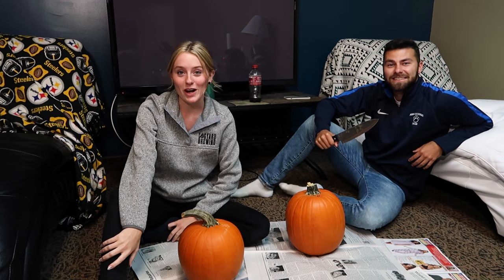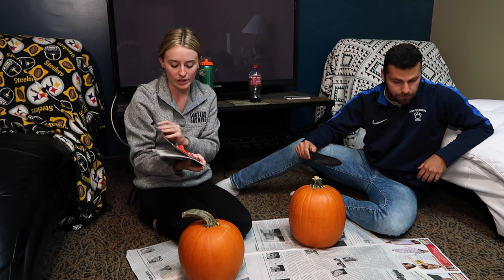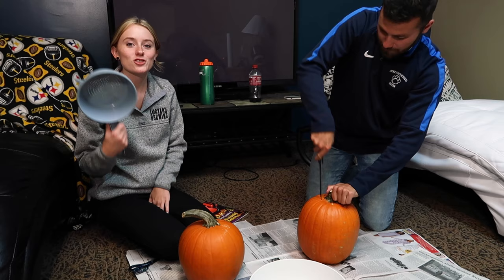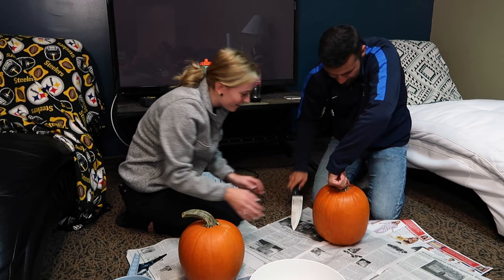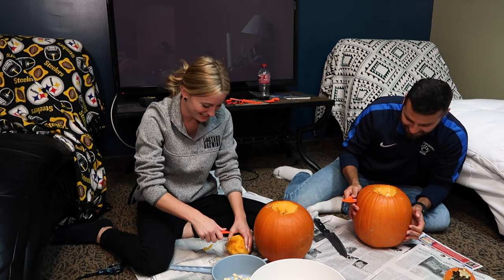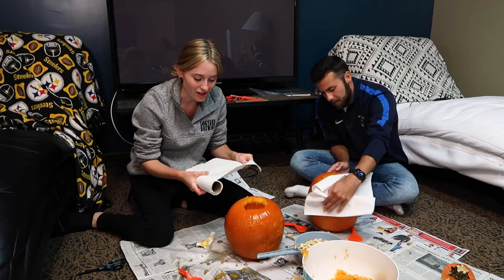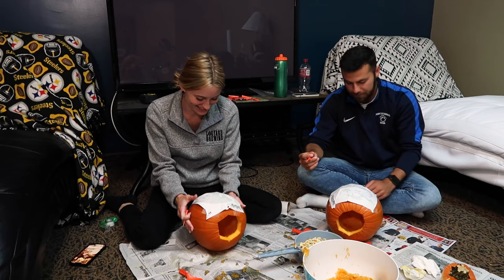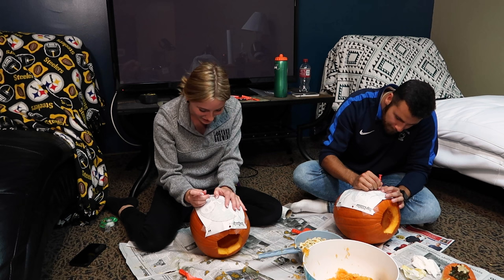Pumpkin Carving!! | Audra Miller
Hey everyone! | Audra Miller" video! I post every Friday at 2pm EST! :))